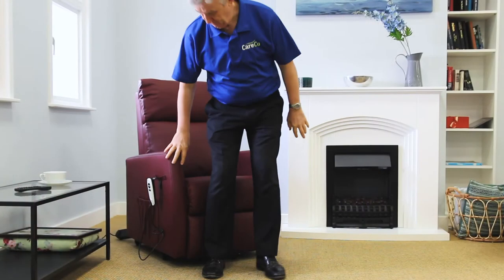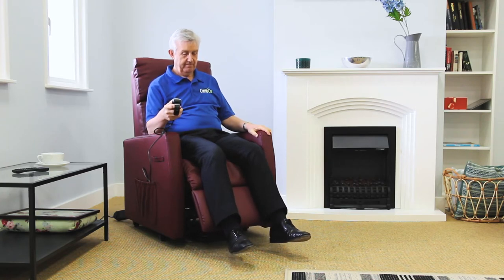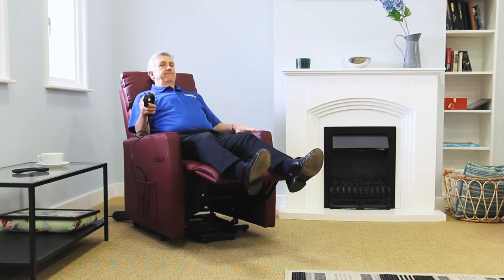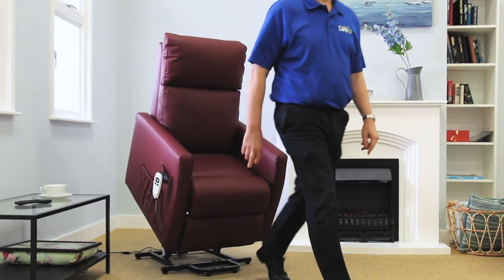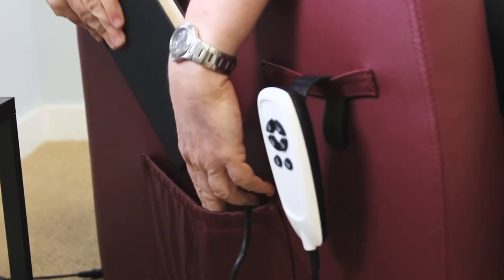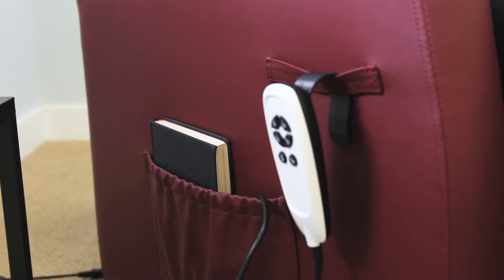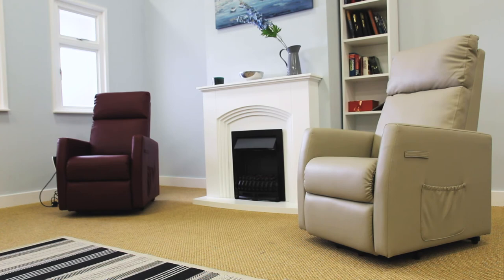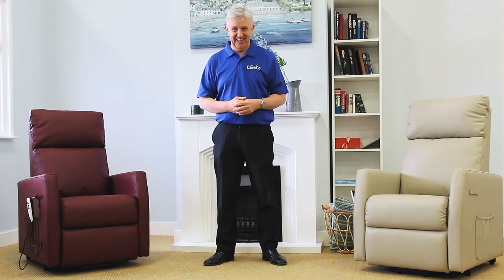Montpelier Dual Motor Riser Recliner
The Montpelier is a fantastic addition to our range of rise and recline chairs.